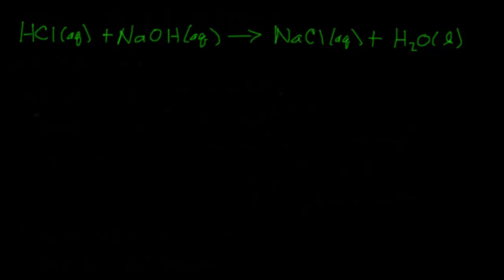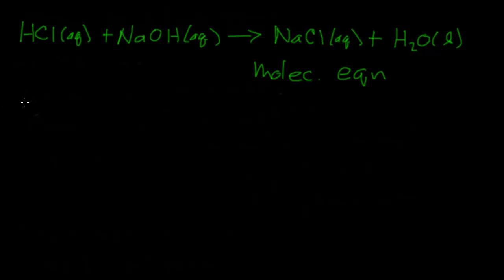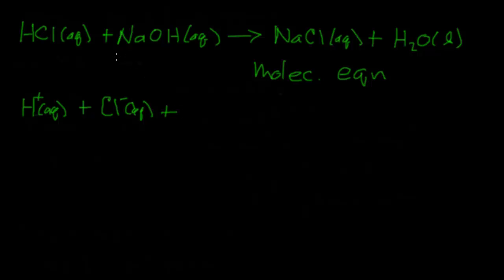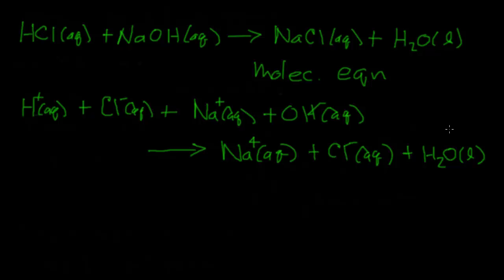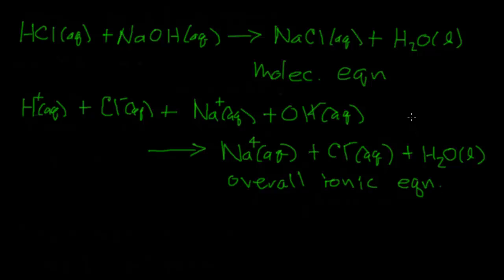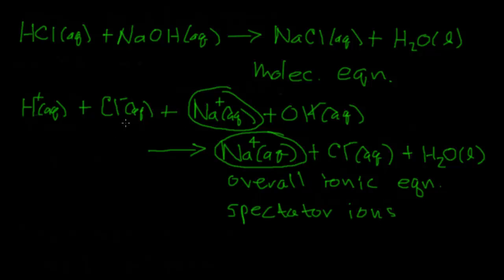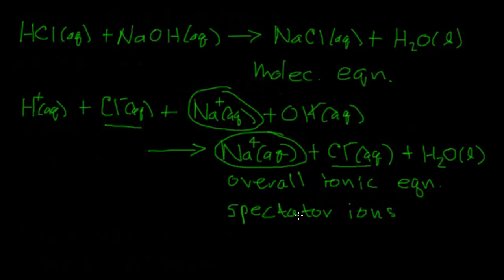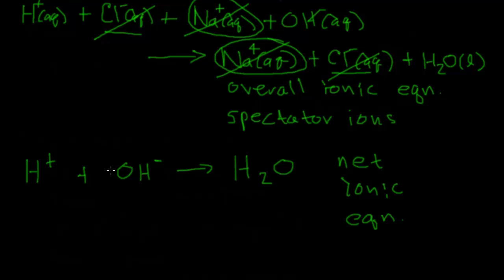AcidbaseNetIonic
Niet ionic equations for acid base neutralization reactions